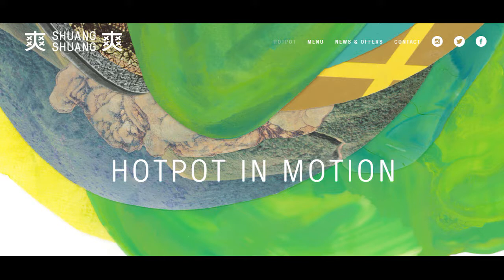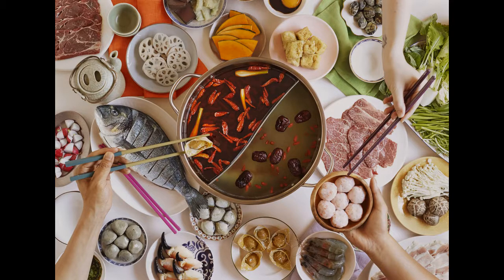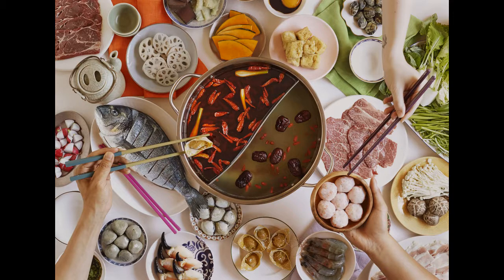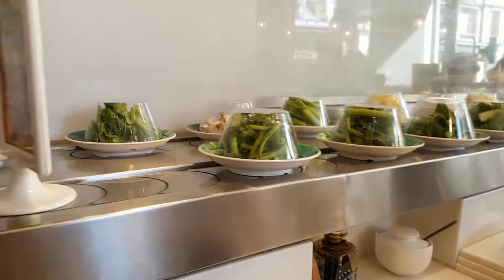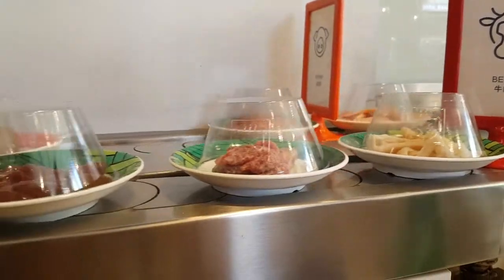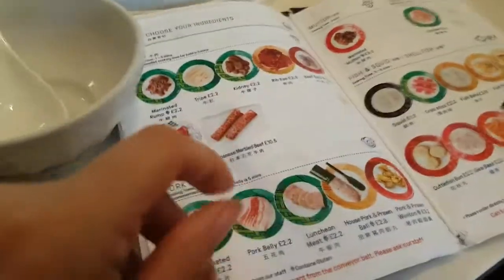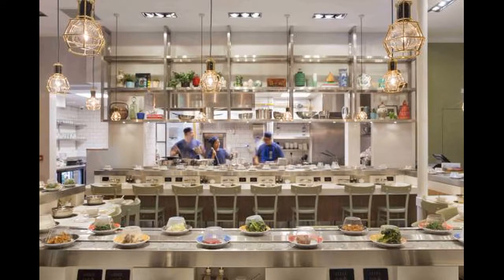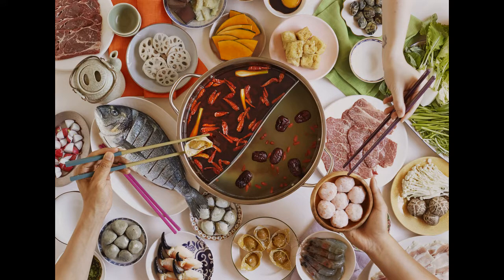My first Hot pot! Shuang Shuang review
I finally had my first hot pot and I loved it. I was a bit nervous finally doing it for myself. But I am so happy I did. Sorry this is not normal format I have a very busy week ahead so its a little rushed. But I wanted to share with you guys.
Three images used are from the restaurant website and not my own.